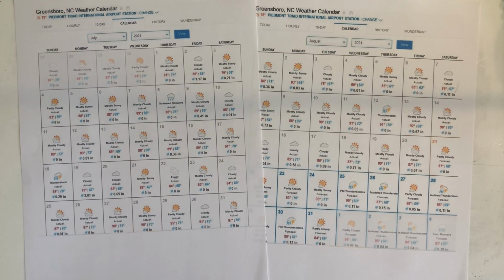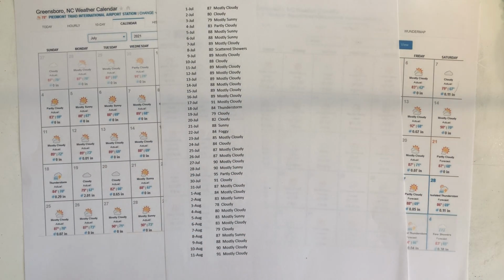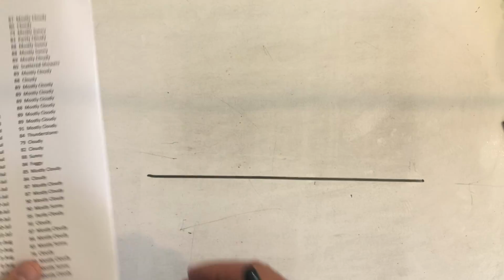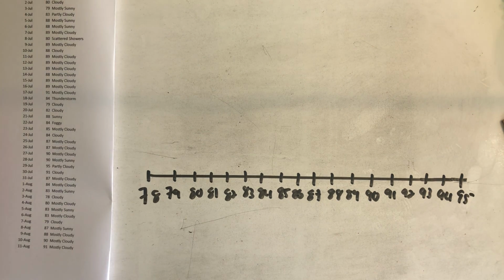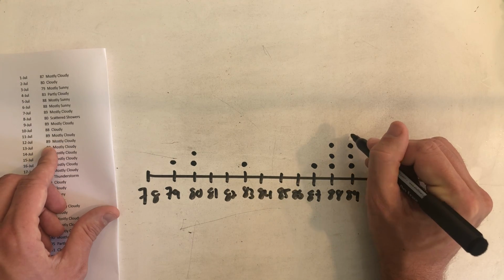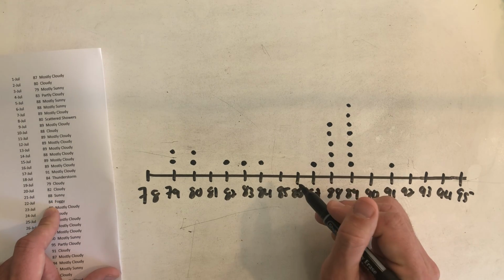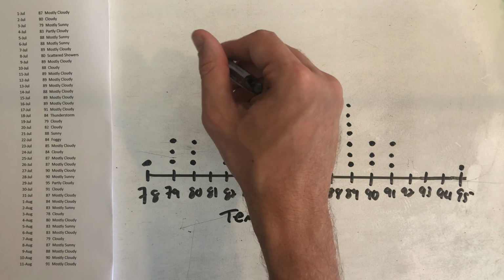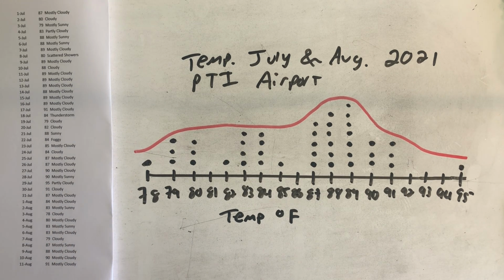Dotplot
A dotplot is constructed using temperature data from PTI in Greensboro, NC, in July and August 2021. Data can be found here: